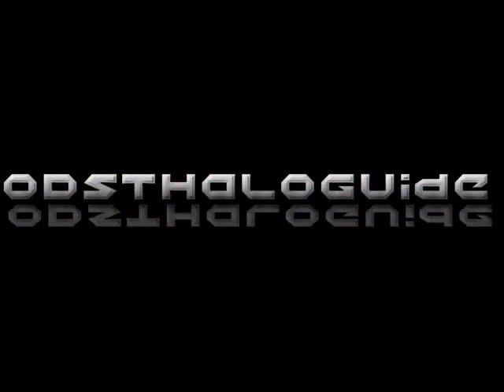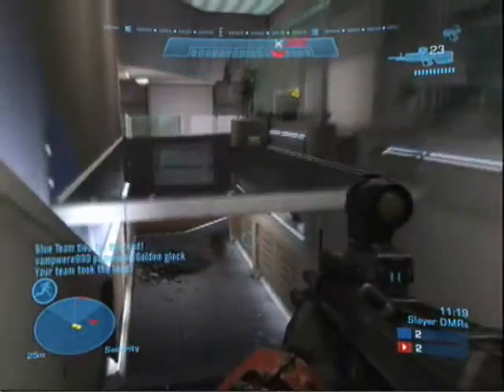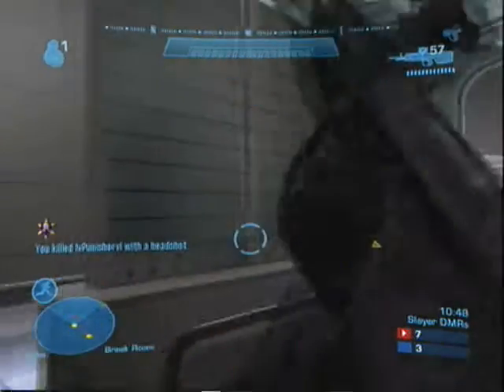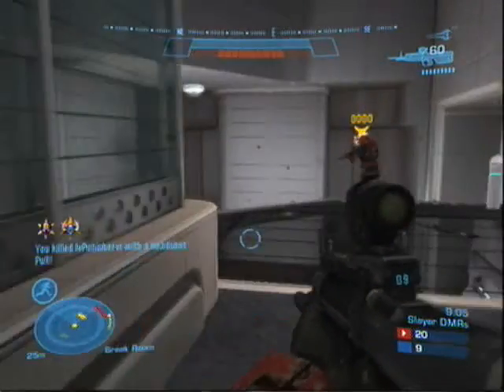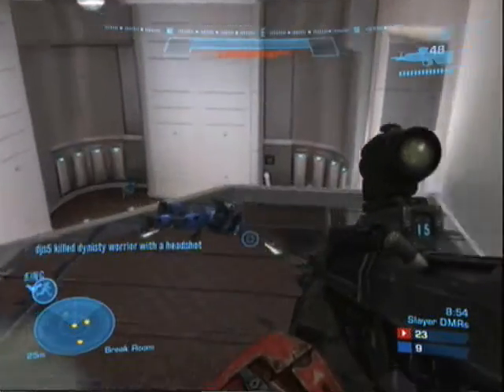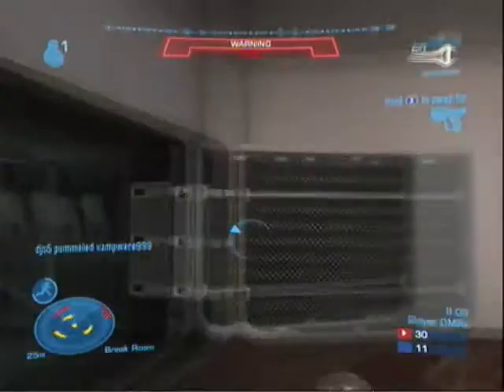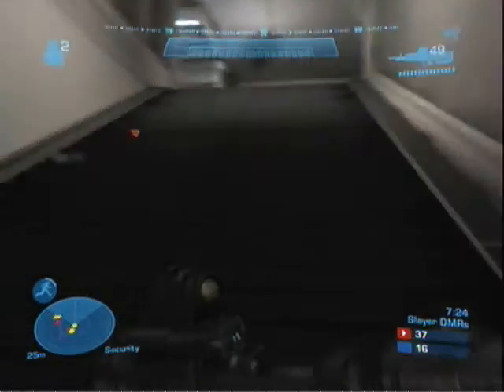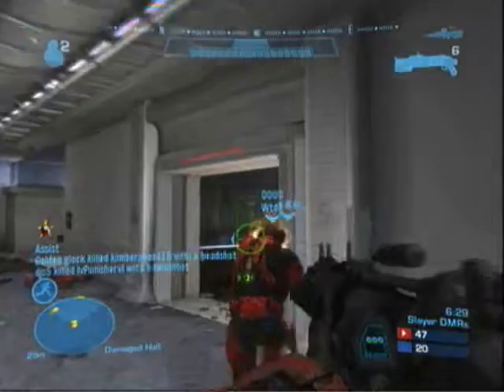ODSTHaloGuide Halo Reach Slayer DMRs on Swordbase Gameplay with Commentary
I play a game of slayer on swordbase on my first day and give comentation.